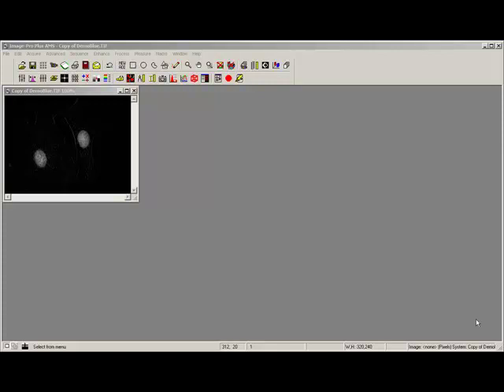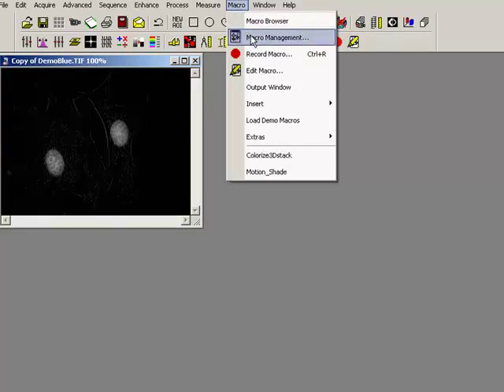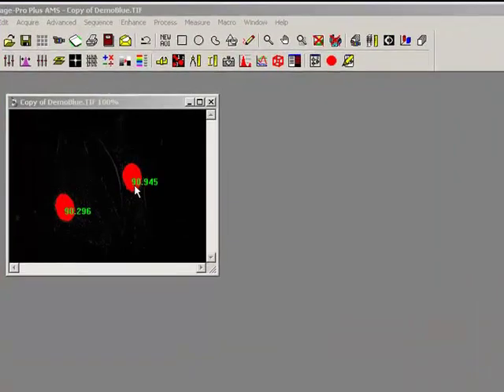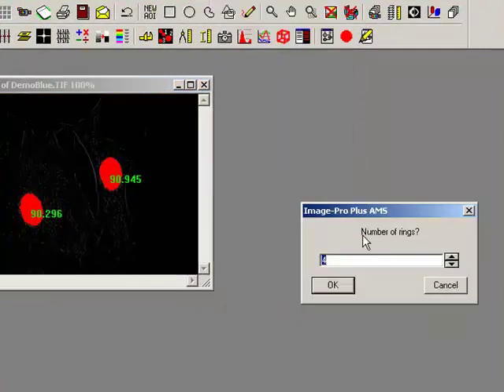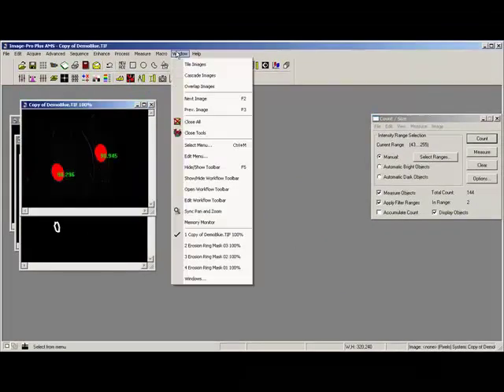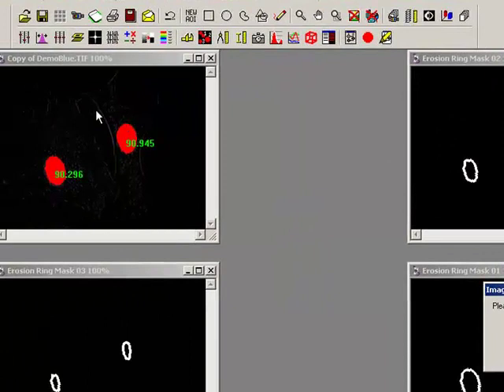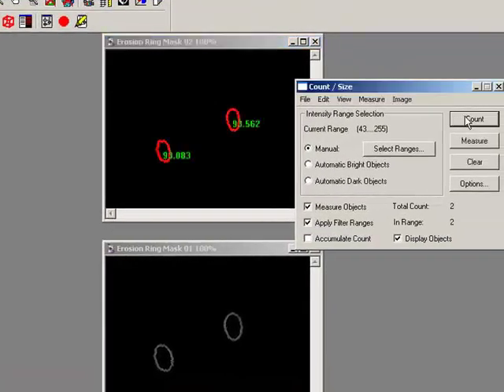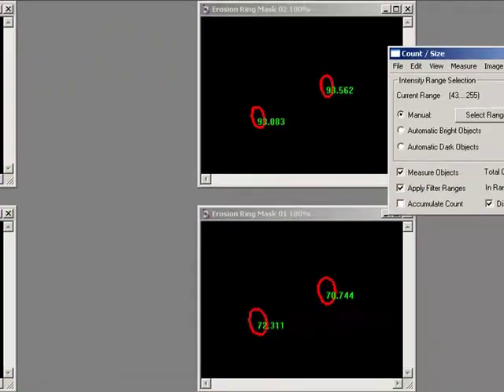Measure and Analyze Cell Intensities - Image-Pro Plus Software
- Learn how to analyze cell intensities with Image-Pro Plus analysis software. This video includes a demonstration of the "Perimeter Region Masks" macro included in Image-Pro Plus 7.0.